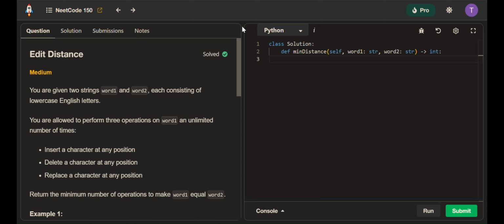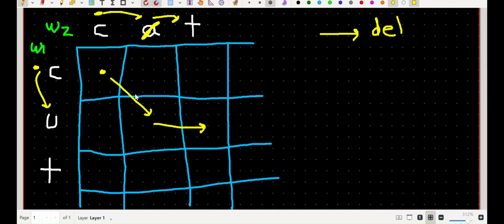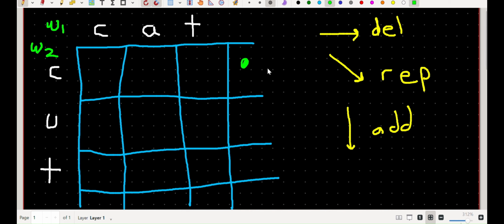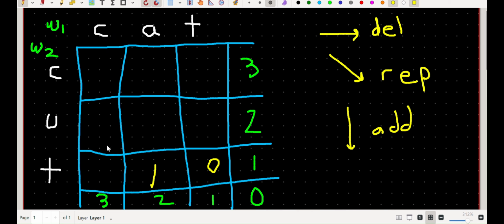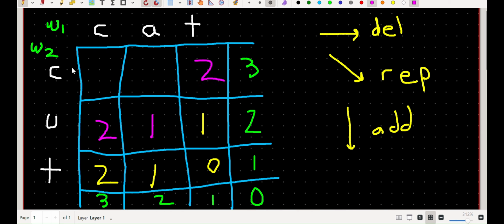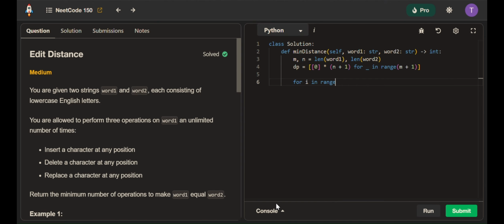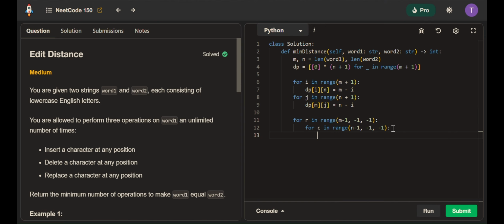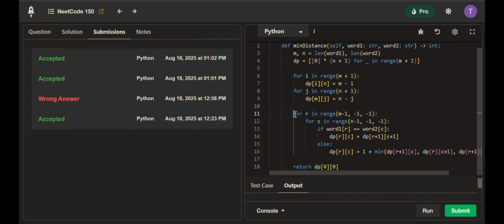119. Edit Distance - Neetcode 150